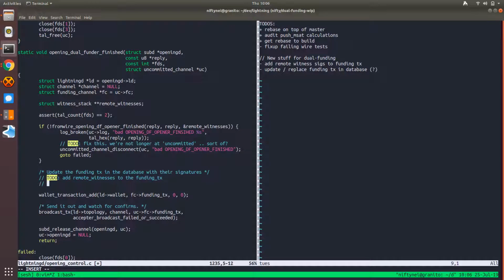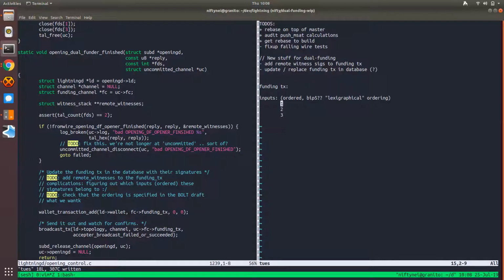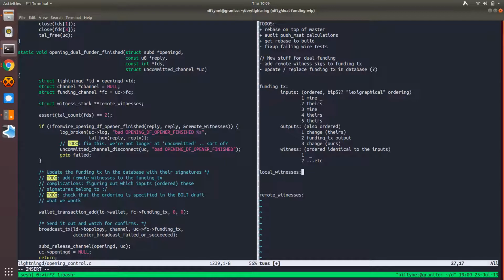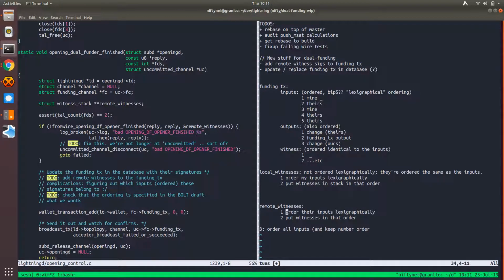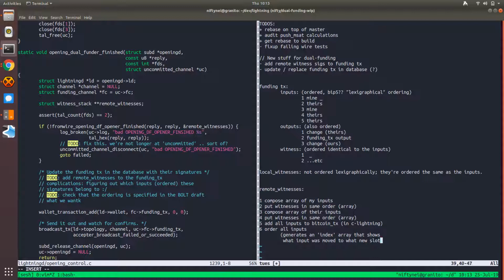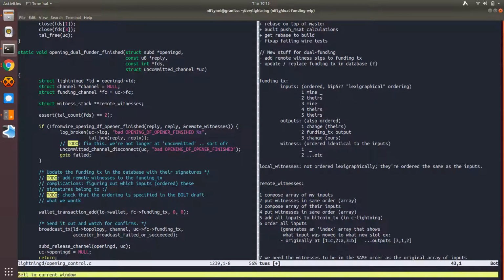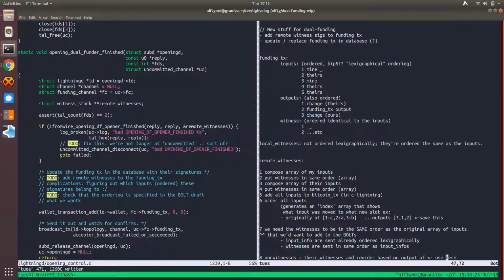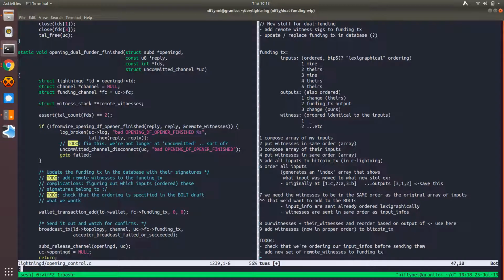c-lightning highlights: discussion on ordering inputs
in this video niftynei  walks through some considerations for how to order inputs on a dual funded funding transaction.

Like what you see? Check out more c-lightning live coding on Twitch